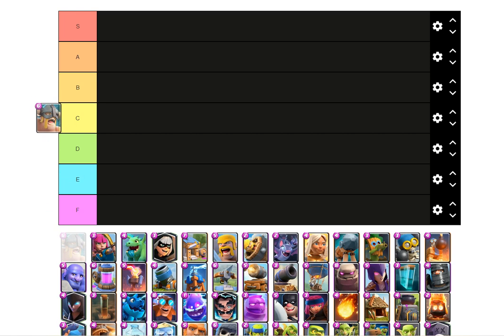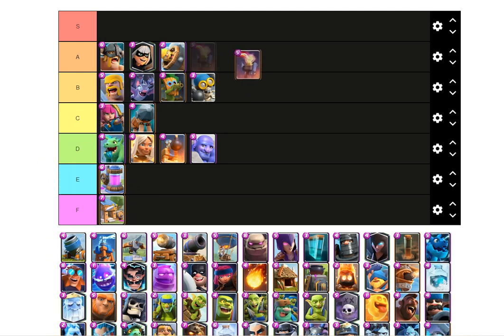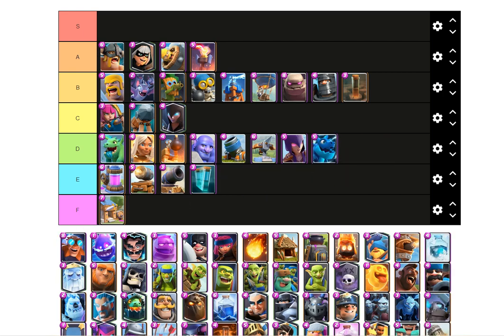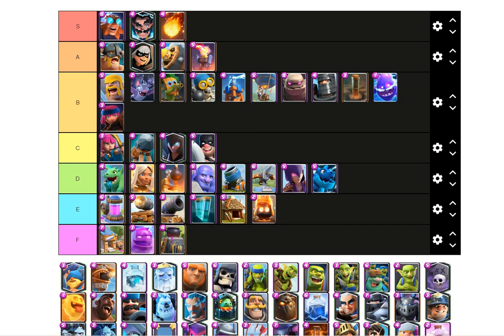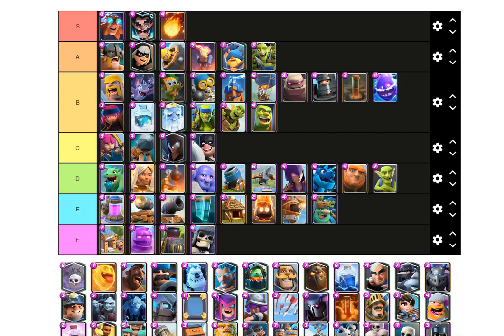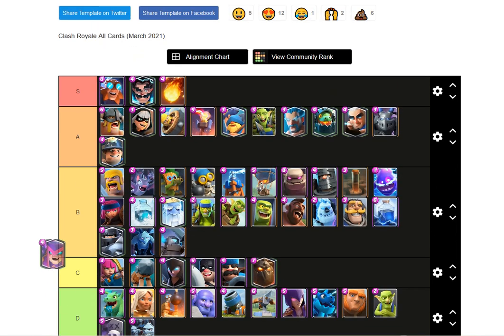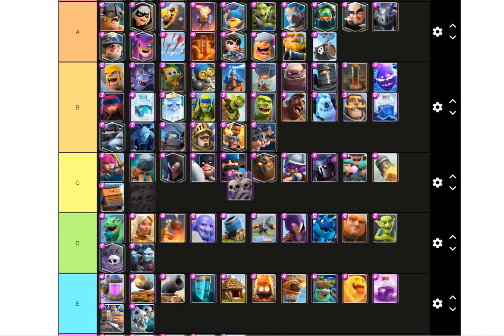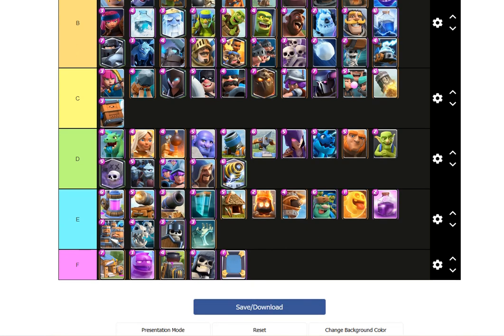Clash Royale card tier list (May 2021)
My take on the games cards. RIP giant skeleton 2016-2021.